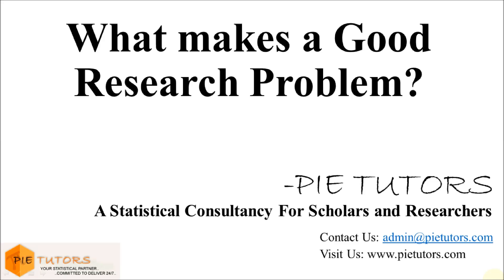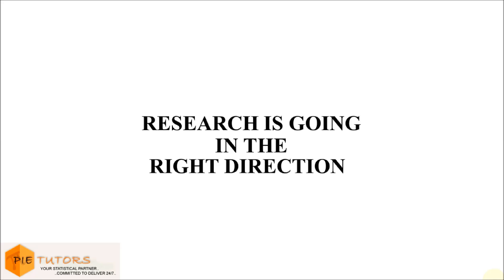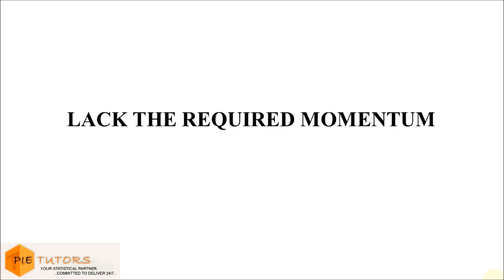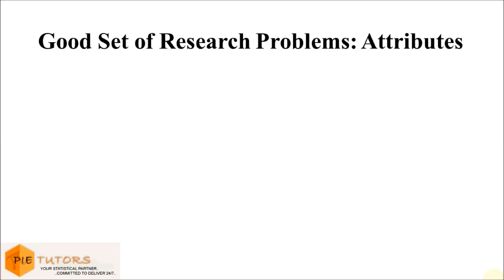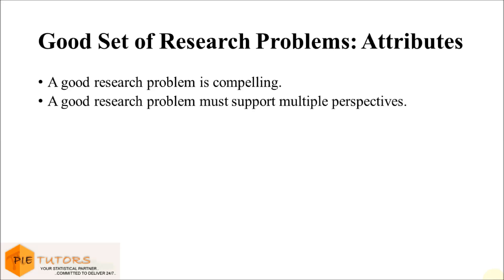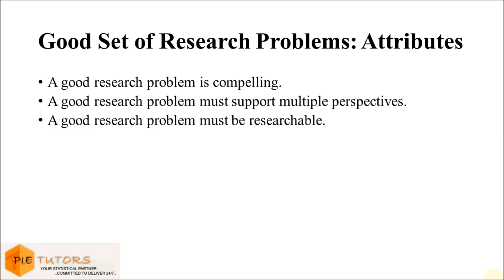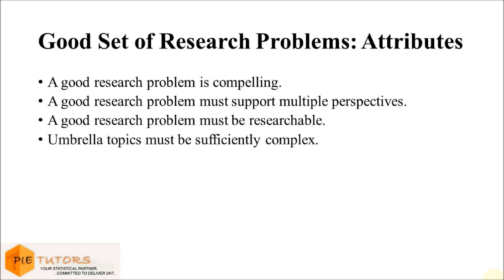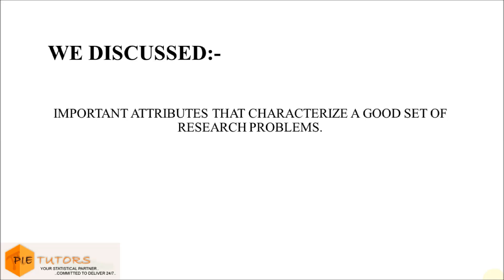Attributes of Good Research Problems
Finding the right set of research problems may take some time and effort, but it is one of the essential components of a good research. There are a certain set of attributes that characterize a good set of research problems. In this video we have discussed these attributes.